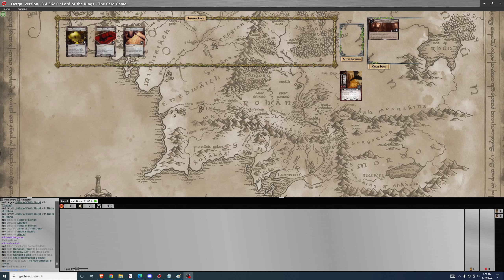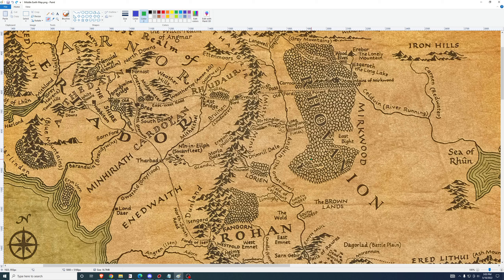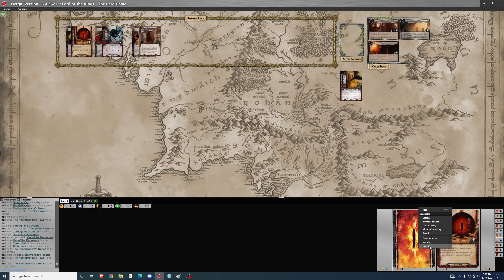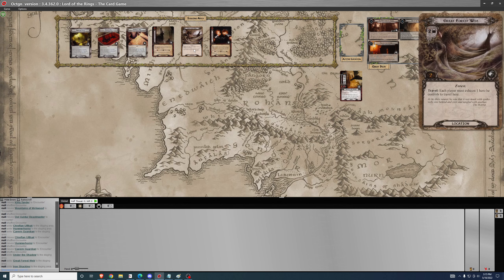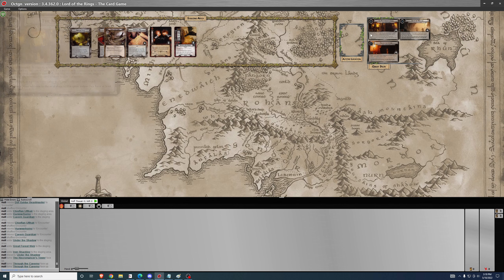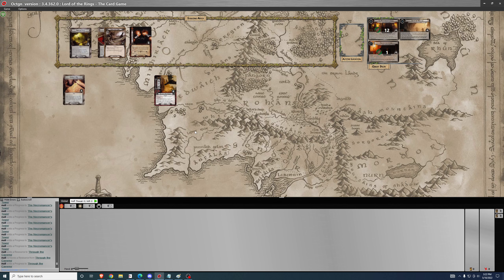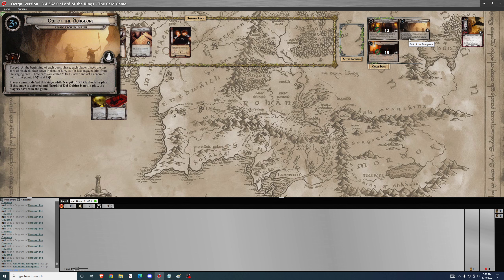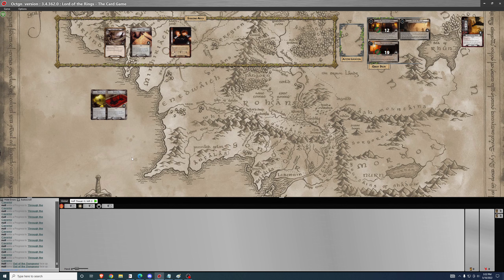Escape From Dol Guldur Lore and Quest Guide